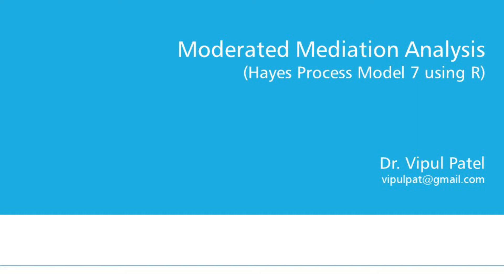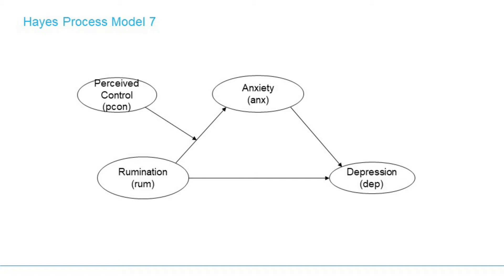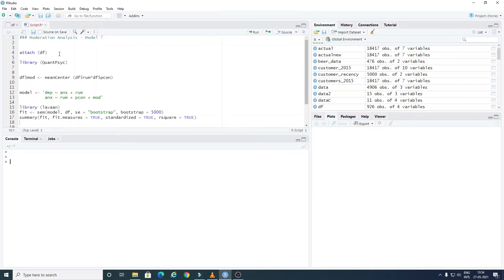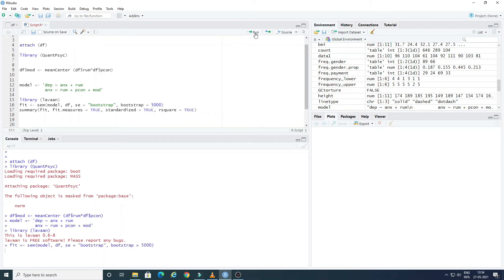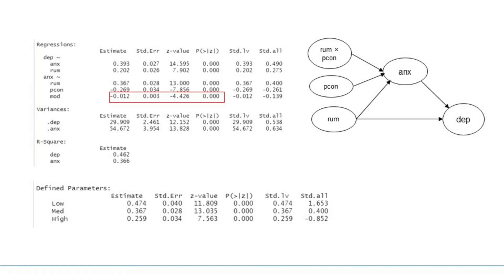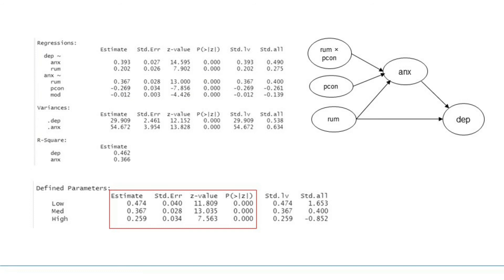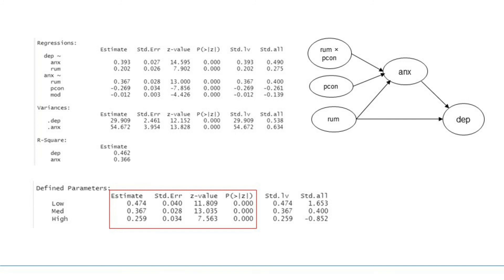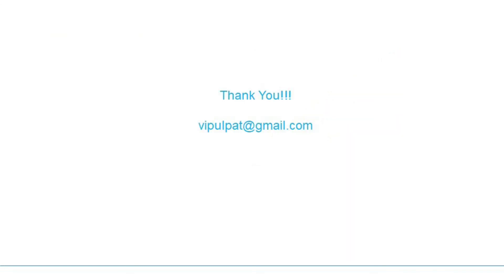Moderated Mediation (Hayes Process Model 7) using R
This video explains how to use open source software R to perform moderated mediation (Hayes Process Macros Model 7).